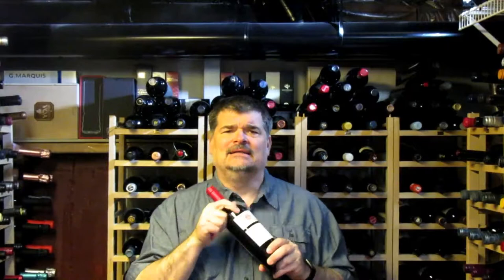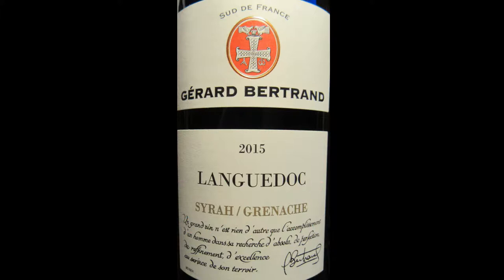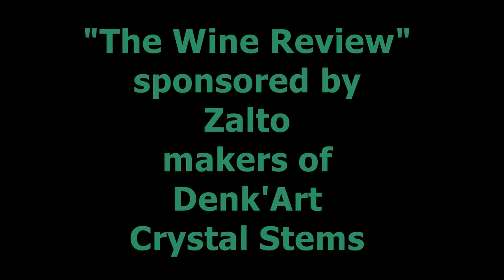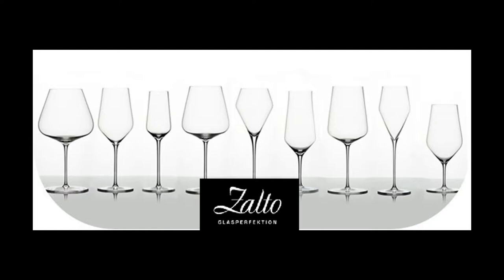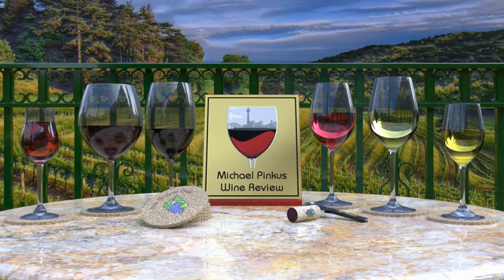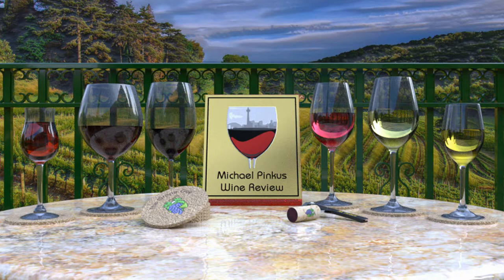Gerard Bertrand 2015 Languedoc (The Wine Review - Ep. 217)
Today's wine comes to us from Sud du France (Languedoc) : Gerard Bertrand 2015 Languedoc available at the Winery (and other fine wine stores).

Also listen to the PODCAST:
“Two Guys Talking Wine” on SoundCloud: